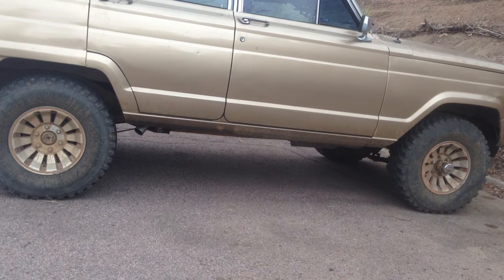AMC 401 Wagoneer side pipes.